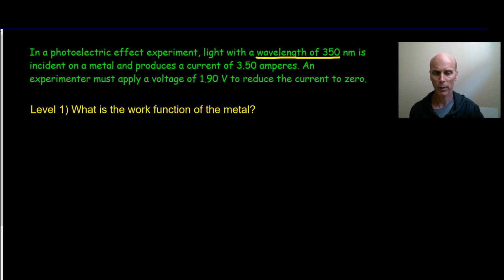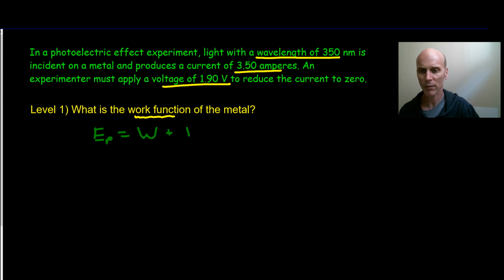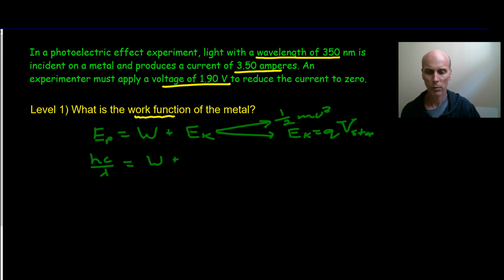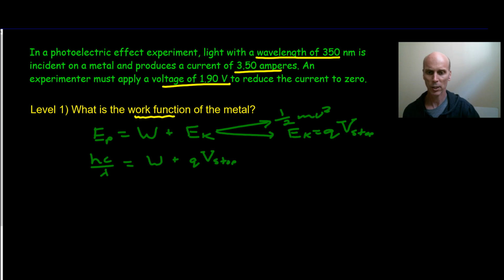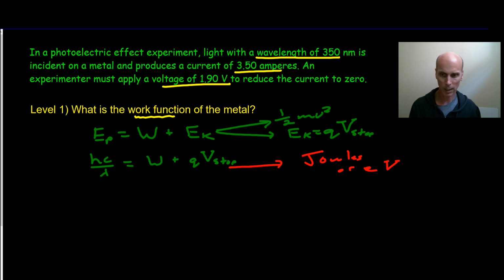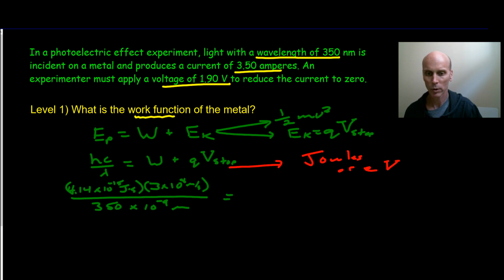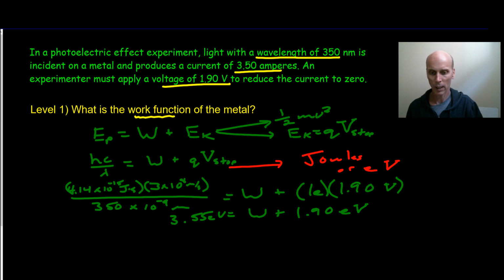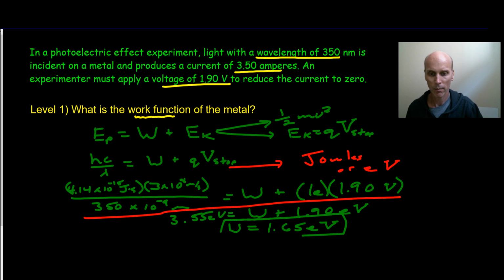Photoelectric Effect level 1 Question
Example Photoelectric Effect Question